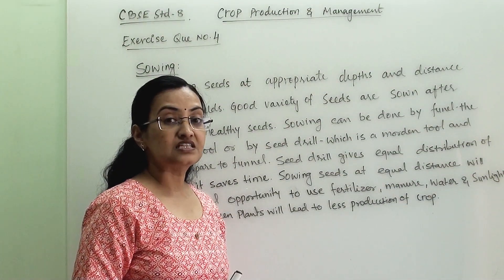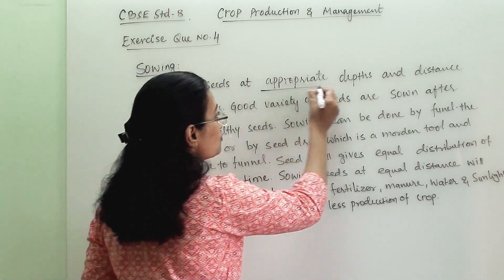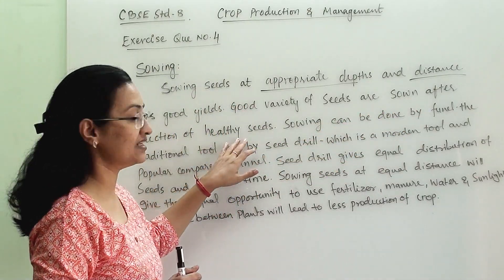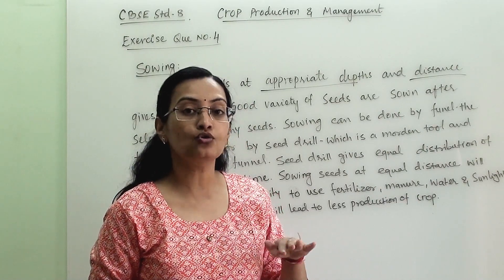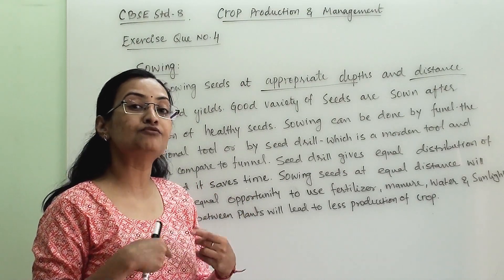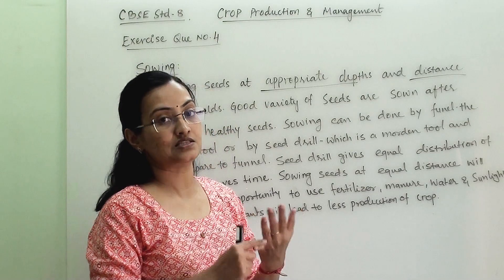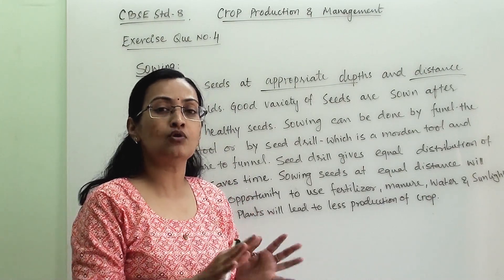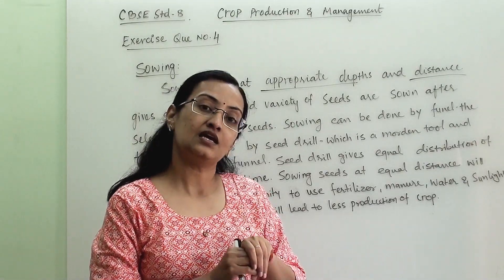Q.4 paragraph on sowing || Exercise Crop production and management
Chapter-1 std-8 Science
Write a paragraph in your own words on each of the following.
(a) Preparation of soil (b) Sowing